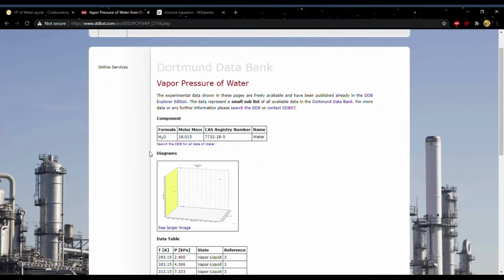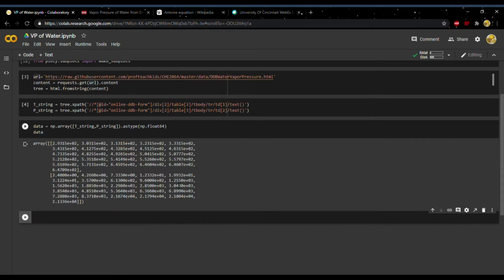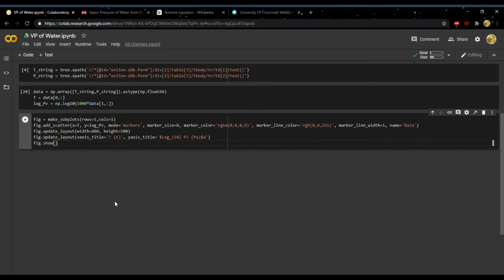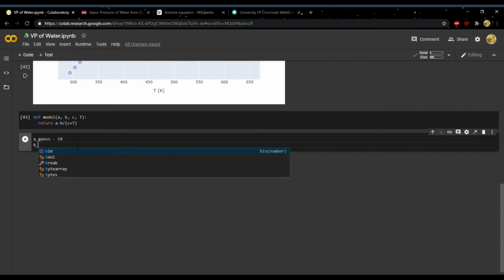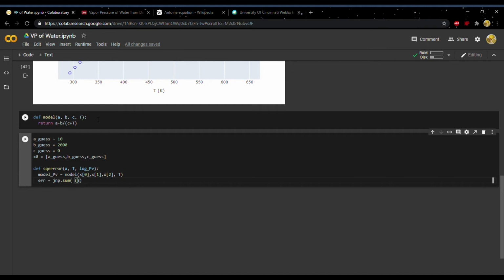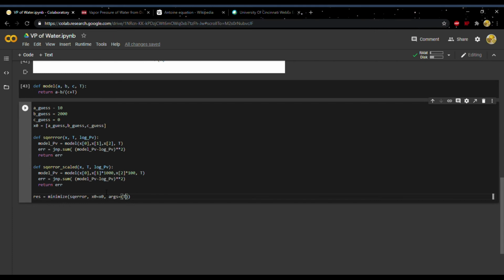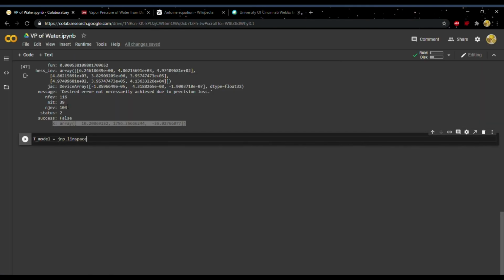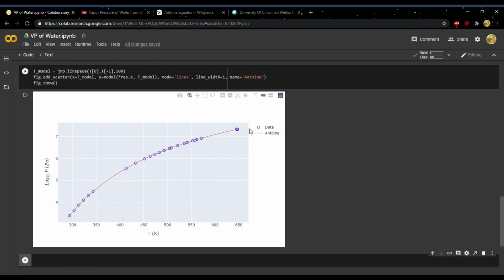Modeling The Antoine Equation with Given Pv and T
As part of my Computational Methods class, I am making a playlist of videos to show other how to code. I am by no means a professional, so please, bare with me here.